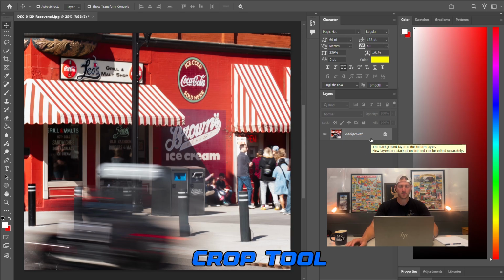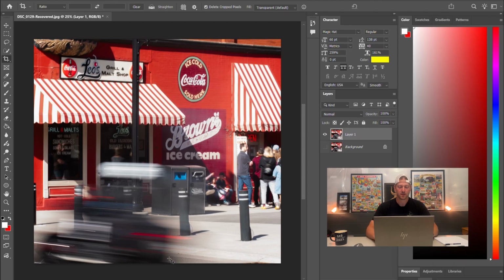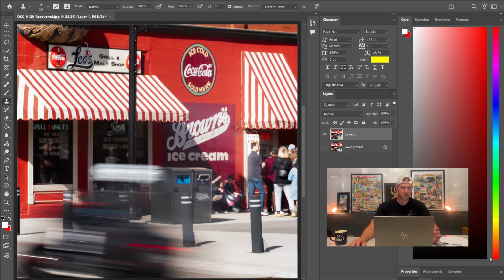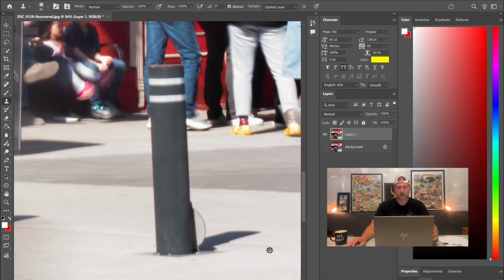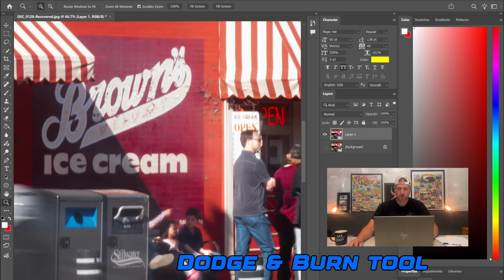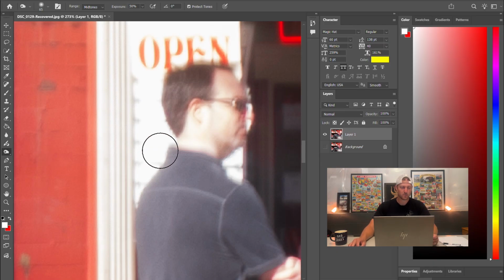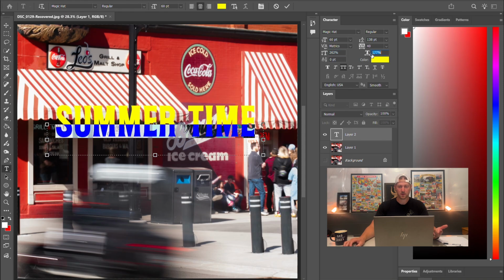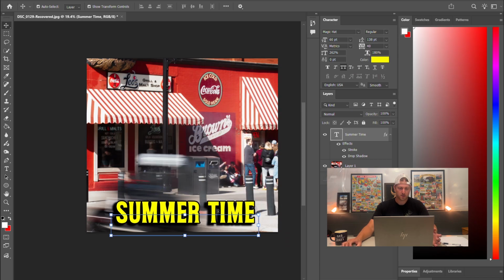New to Photoshop? Start With These 5 Tools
Photoshop can be intimidating when you're first getting started. With so many tools available and being such a BIG platform, it's hard to know which ones actually matter.

In this episode of Walkthrough Wednesday, I'm breaking down the 5 Photoshop tools I think every beginner photographer should learn first, or anyone really... These are the tools I use most often to improve compositions, remove distractions, enhance details, and create stronger images.

In this video we'll cover:
📸 Crop Tool
📸 Dodge & Burn Tool
📸 Text Tool

Whether you're editing portraits, landscapes, travel photos, or product photography, mastering these five tools will give you a solid foundation for editing in Photoshop and enhance your photos RIGHT AWAY!

If you're new here, I'm James Pollworth—a photographer, educator, and creator sharing photography tips, Photoshop tutorials, creative projects, and behind-the-scenes insights to help you grow your skills behind the camera and at the computer by showing you my journey as I do the same.

[Its still being built out]

CREDITS:
Intro Clip Audio: